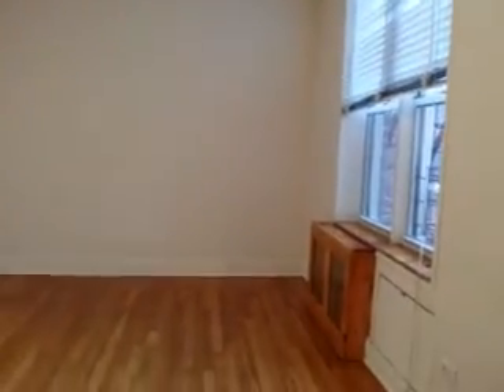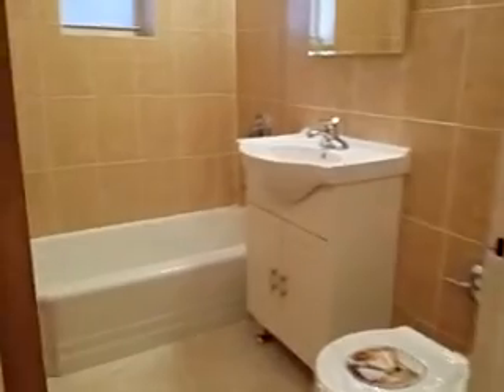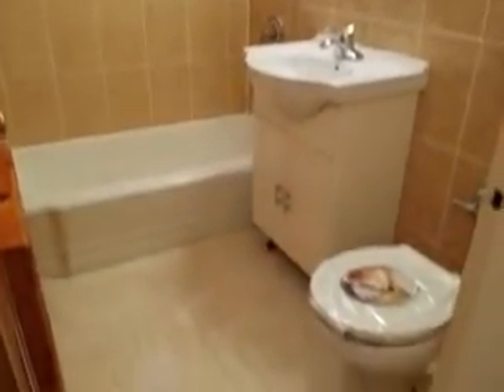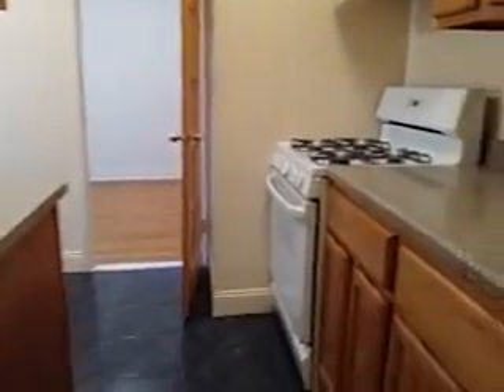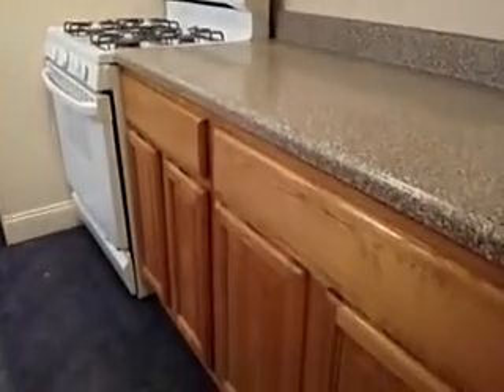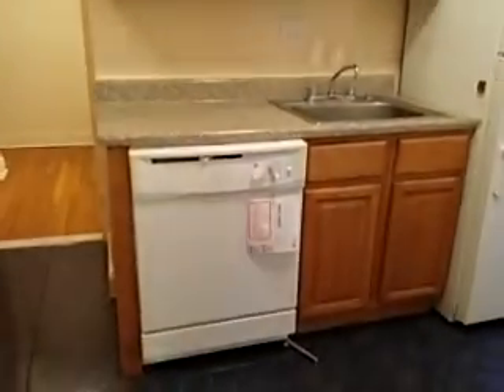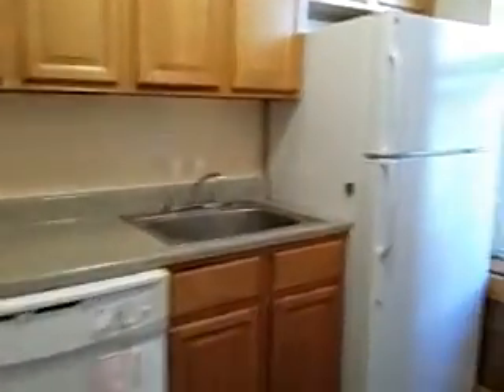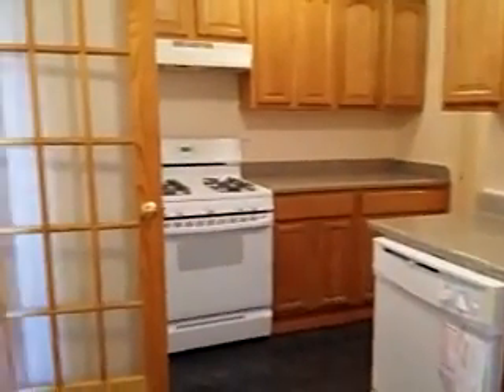LG 2 BR ELMHURST NY,LN,EL,GR,BALCONY#KE3M